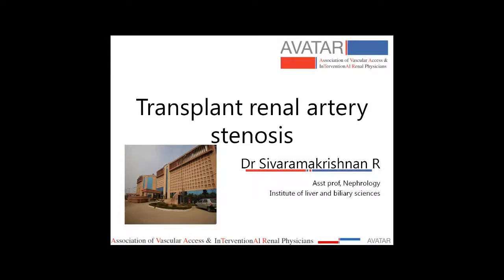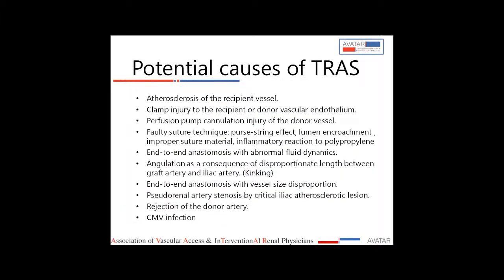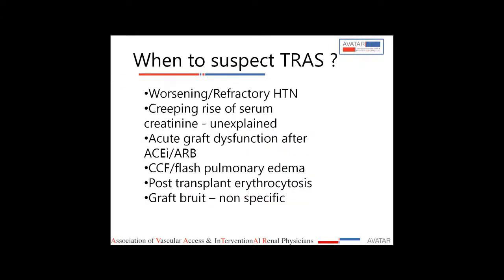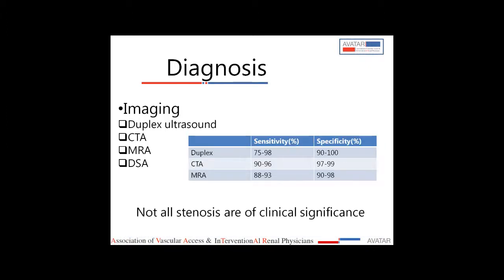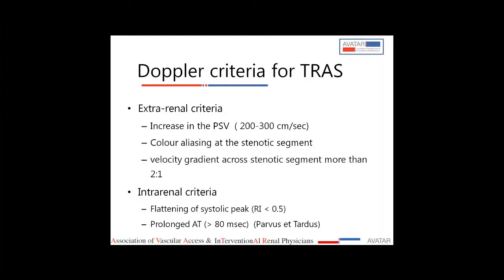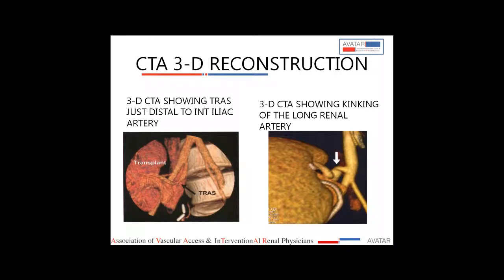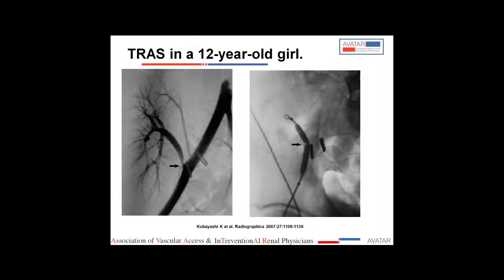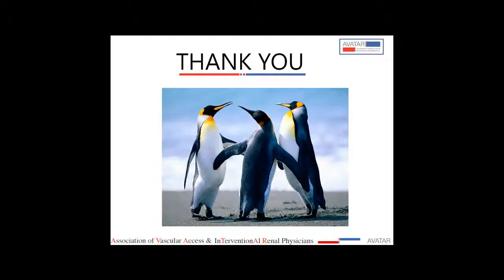Dr Siva RamaKrishnan | Transplant renal artery stenosis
Transplant renal artery stenosis